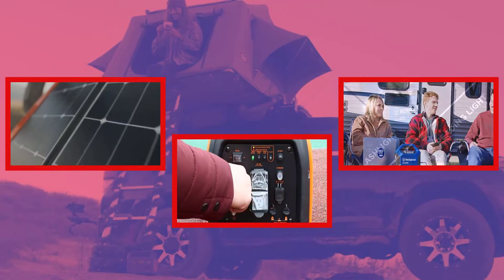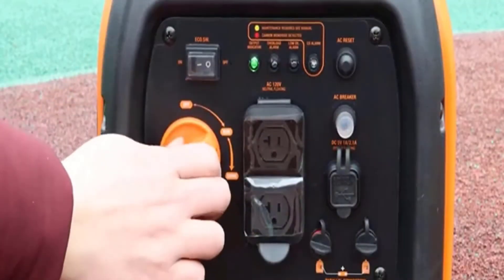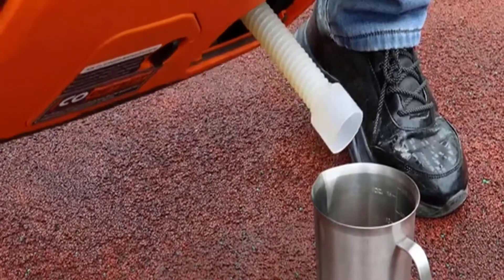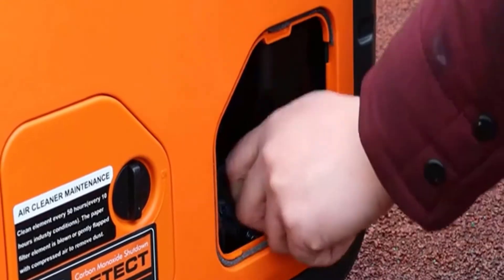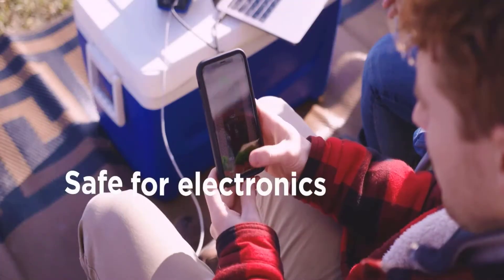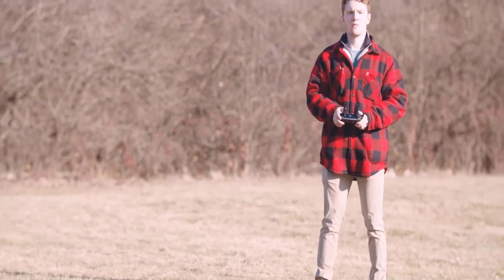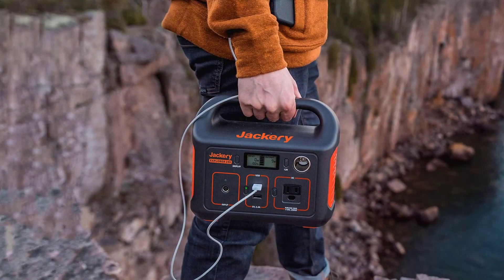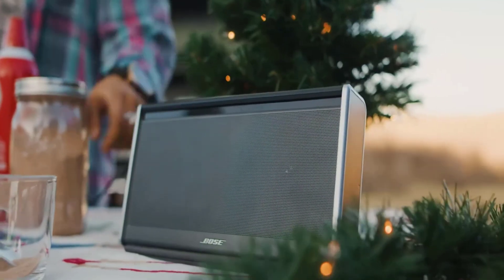Top 3 Portable Generators ( 3 best Portable Generators ) Portable Generators Review and Price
Hello Viewers,
I am Presenting The Best 3 Portable Generators In detail briefly,
I am Researching many Portable Generators, then Only the best Portable Generators pellets are listed.
Top 3 Portable Generators reviews video, The Portable Generator links, and the latest price is given in the description box.👇👇👇

👉👉👉Click Links in below to buy The Best Portable Generators👈👈👈

✅ 👉1.Check Latest Price

✅ 👉2.Check Latest Price

✅ 👉3.Check Latest Price